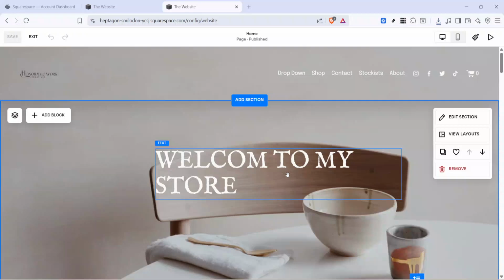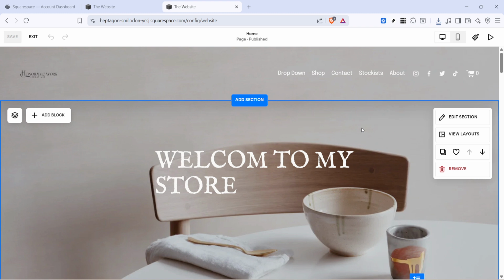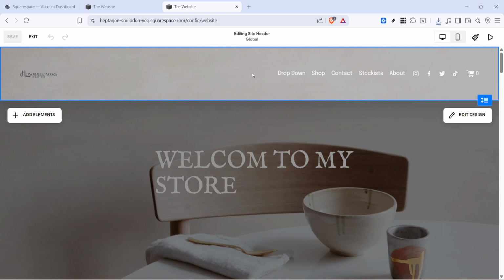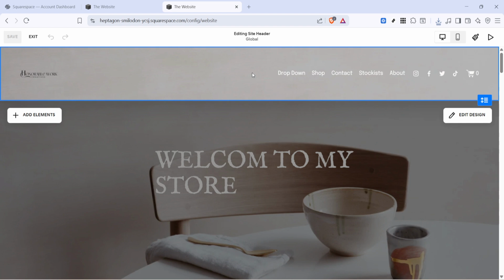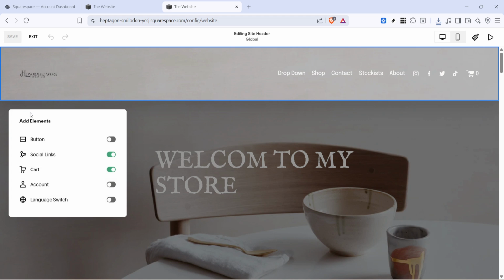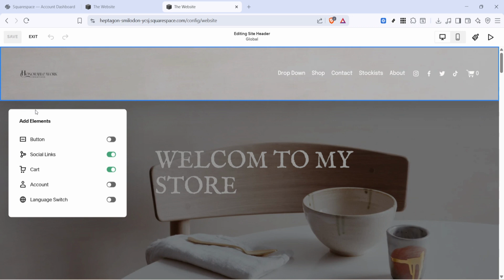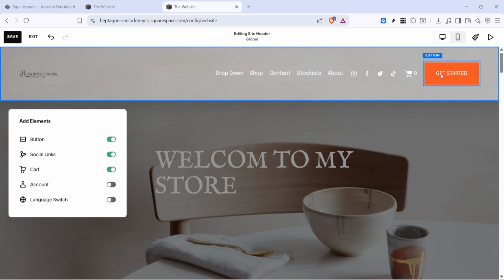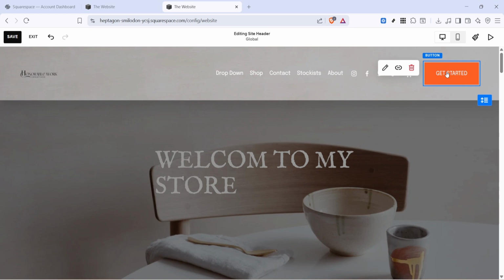How to Add a Button to a Squarespace Header (Step By Step 2026)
How to Add a Button to a Squarespace Header